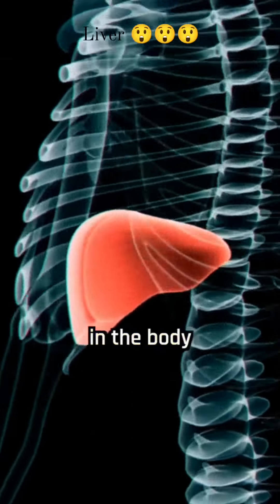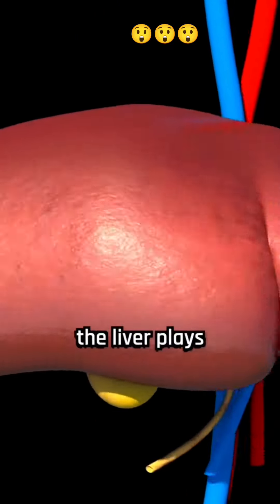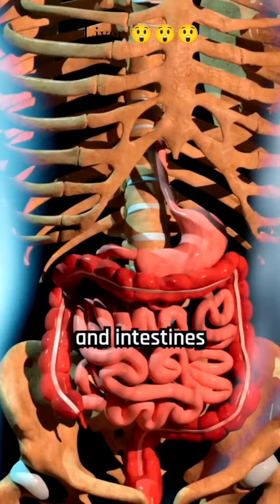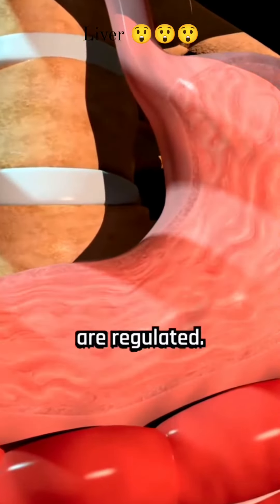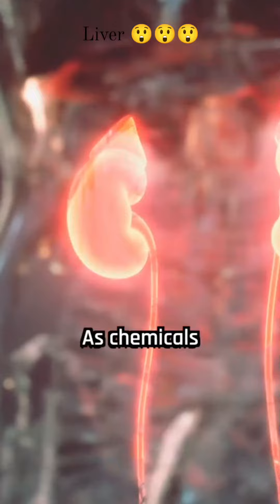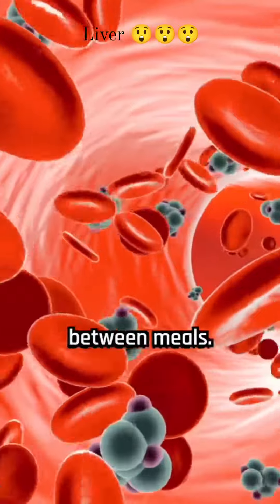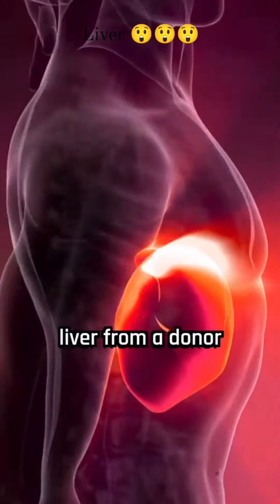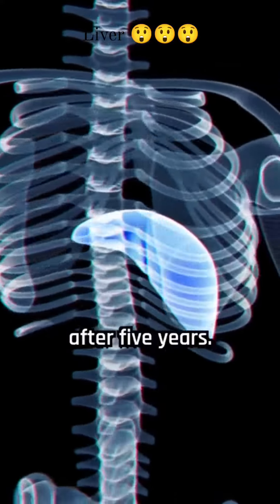Liver functions characteristics pathology#liver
liver functions characteristics pathology